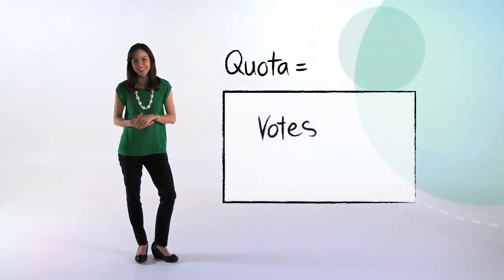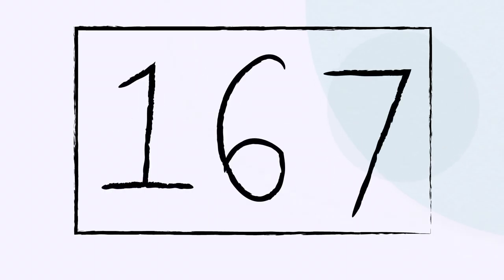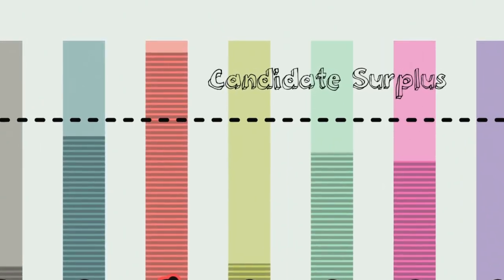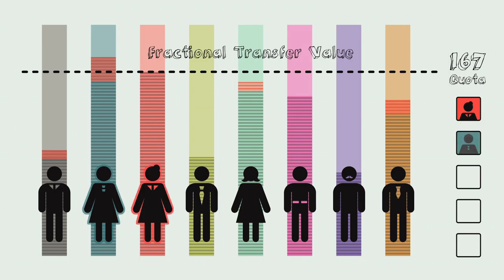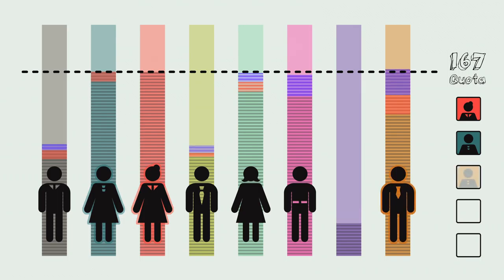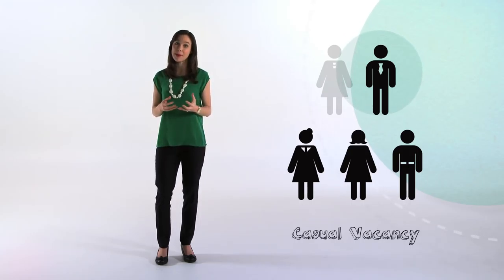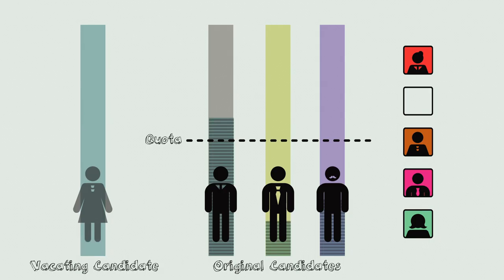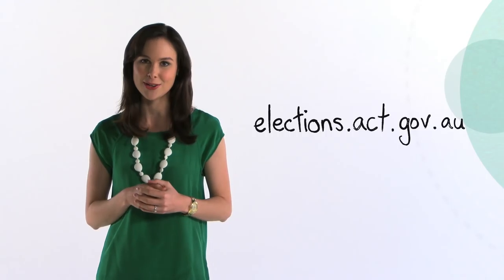Counting the votes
'Counting the votes' shows graphically how the votes are counted in an ACT Legislative Assembly election. Covers the quota, surplus votes, preferences.